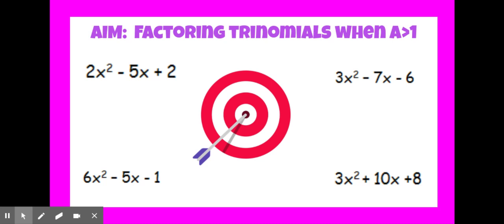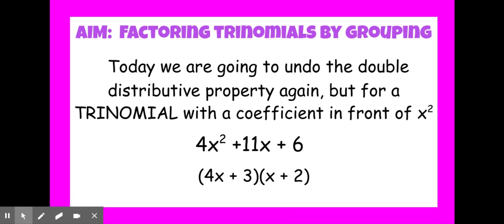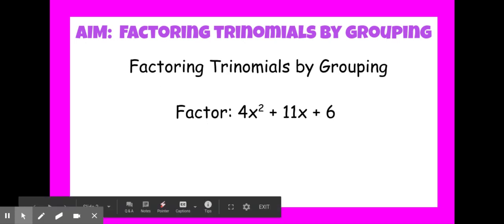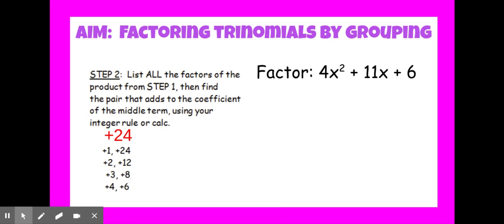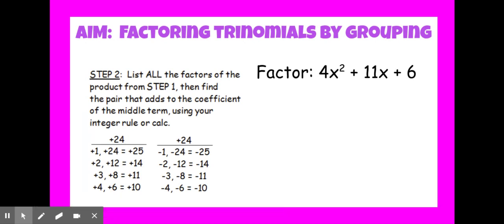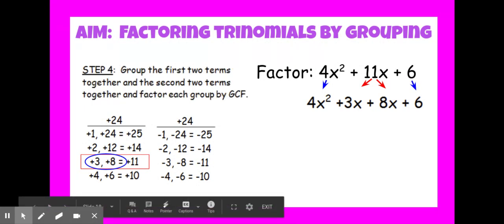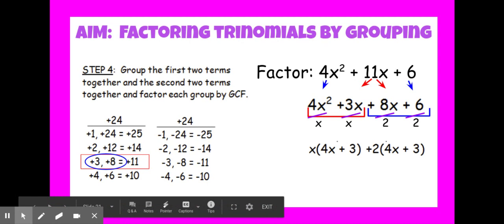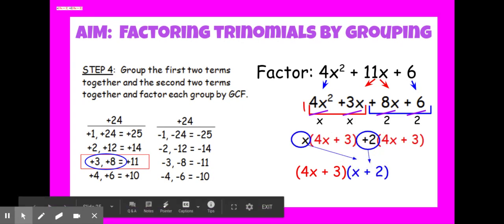#1 Factoring Trinomials A is greater than 1